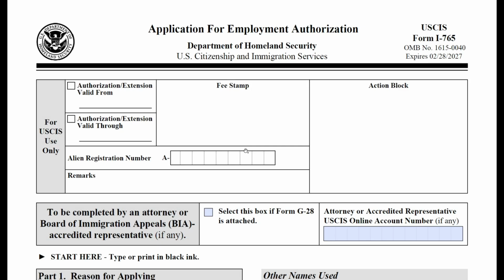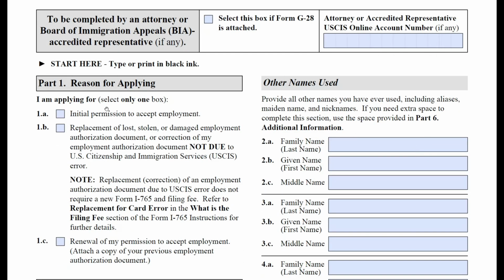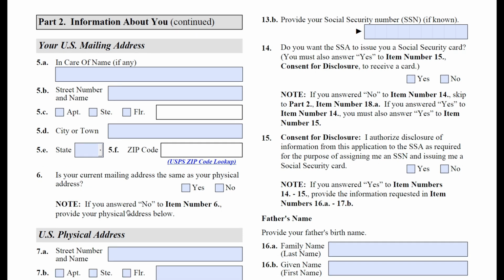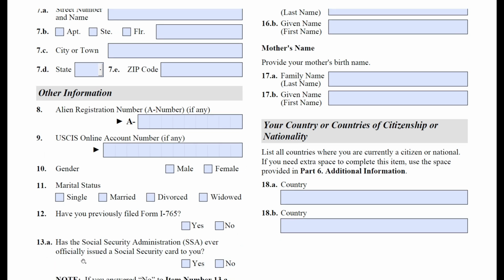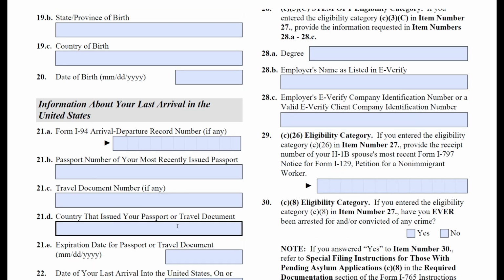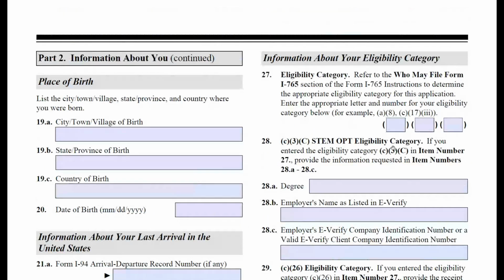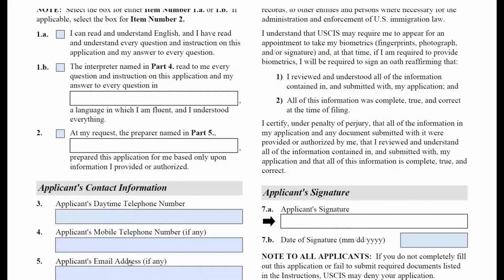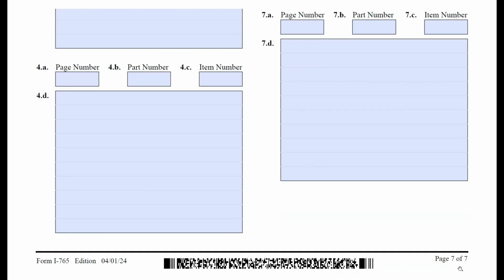How to Fill the I-765 Form: Step-by-Step Guide for EAD Application in the USA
Struggling with the I-765 form for your Employment Authorization Document (EAD) application? This video is your ultimate guide! We break down each section of the I-765 form, providing clear, easy-to-follow instructions to ensure your application is filled out correctly and efficiently.

- **Detailed Walkthrough**: Step-by-step guidance on completing each part of the I-765 form.
- **Common Mistakes to Avoid**: Tips on how to steer clear of errors that could delay your application.
- **Special Tips for J-2 Visa Holders**: Specific advice tailored to J-2 visa holders applying for EAD.

Don’t let paperwork hold you back from your work opportunities! Watch now to get your EAD application right the first time.